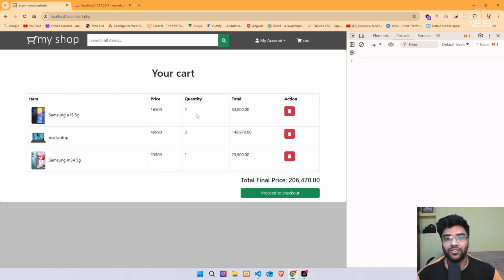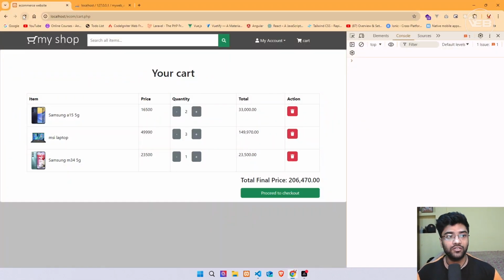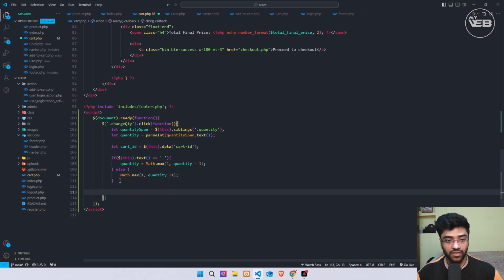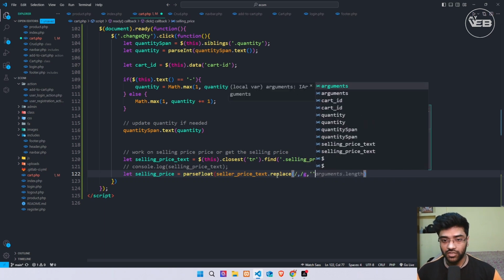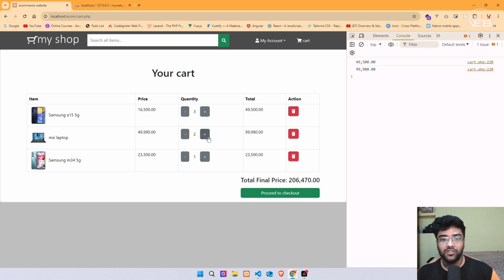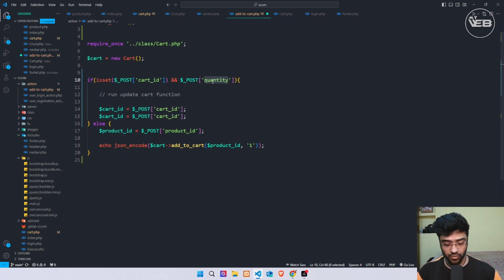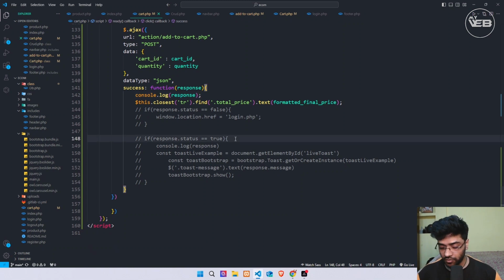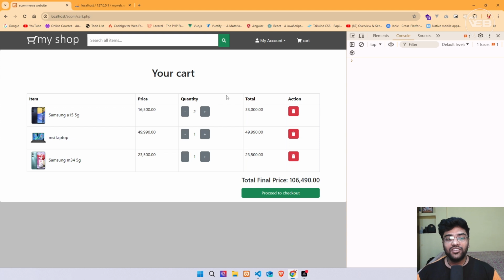Update Cart Quantity with AJAX (No Page Reload) in PHP & MySQL - Part 57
Welcome to Part 57 of our comprehensive eCommerce development series! In this tutorial, we will show you how to update the cart quantity without reloading the page using AJAX, PHP, and MySQL. This is a crucial feature for any modern eCommerce website, enhancing user experience by providing seamless interaction and faster updates.

What you'll learn in this video:

Implementing AJAX for asynchronous cart updates.
Writing PHP scripts to handle the AJAX requests.
Updating cart quantities in the MySQL database.
Ensuring the cart UI reflects changes immediately without page reload.
Debugging common issues and optimizing performance.
Why this tutorial is important:
Traditional eCommerce sites often require a page reload to update cart quantities, which can be slow and disruptive to the user experience. By leveraging AJAX, you can make your eCommerce site more dynamic and responsive, leading to higher customer satisfaction and potentially increased sales.

Who is this tutorial for:

Beginner to intermediate web developers looking to enhance their skills in AJAX, PHP, and MySQL.
Developers building or maintaining eCommerce websites.
Anyone interested in learning how to create a more dynamic user experience in web applications.
What you need:

Basic knowledge of HTML, CSS, JavaScript, PHP, and MySQL.
A local server environment (like XAMPP, WAMP, or MAMP) to run your PHP code.
A code editor like Visual Studio Code, Sublime Text, or PHPStorm.

Chapters:
00:00 - Introduction
00:28 - Start coding
03:35 - Write jQuery code
21:13 - prepare ajax request
22:55 - Writing php code for update cart data
31:20 - Update final total price